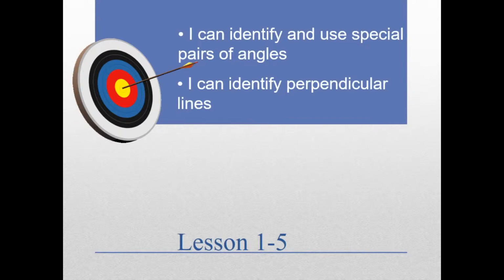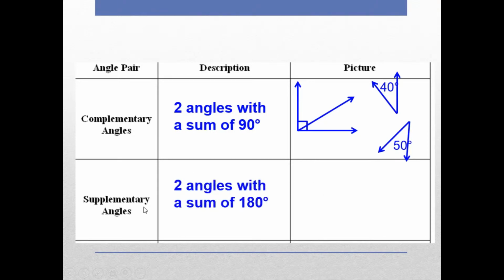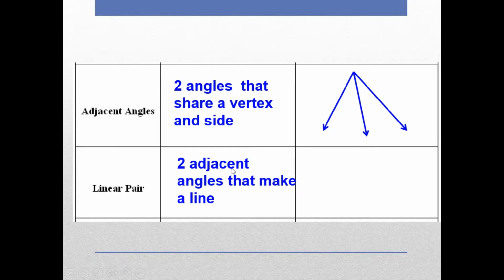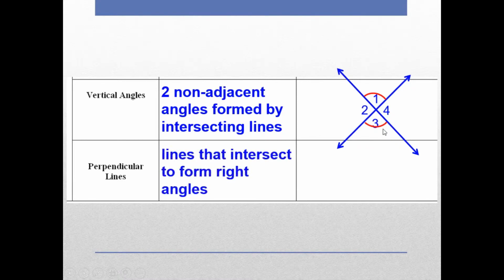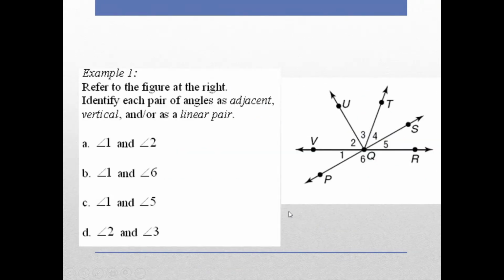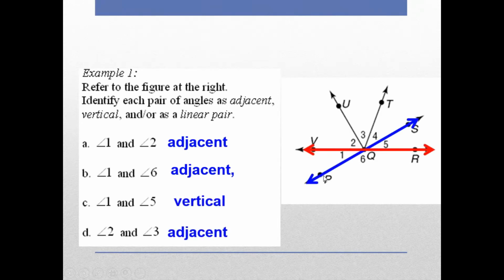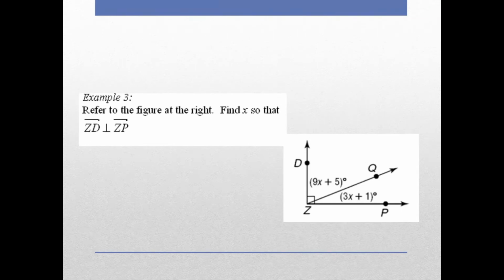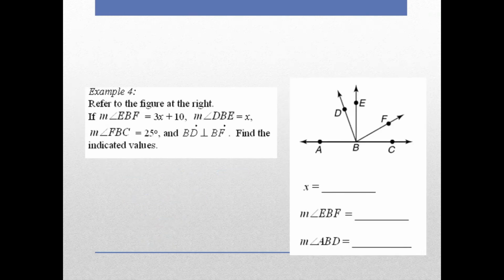Geo - 1.5 Angle Relationships